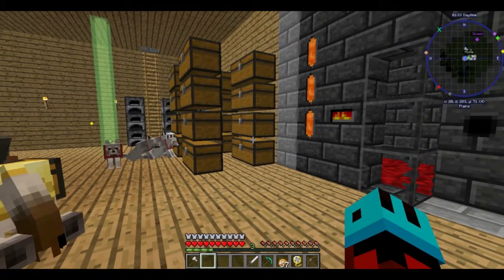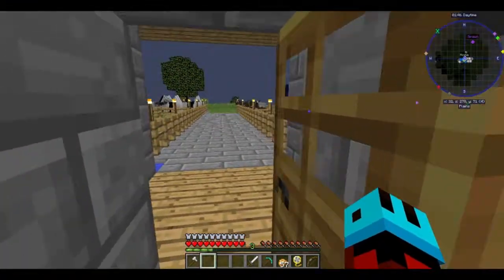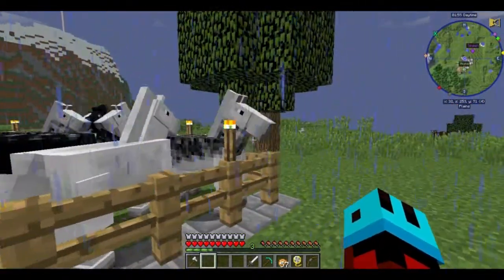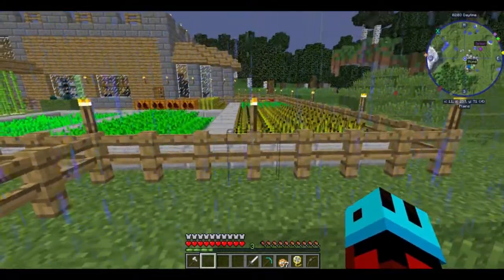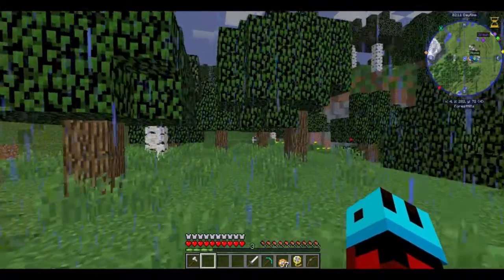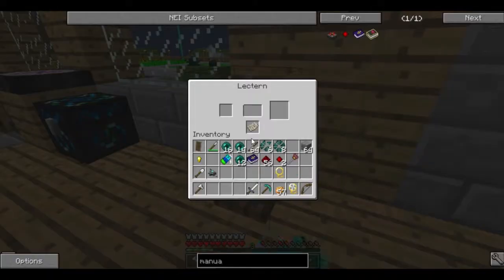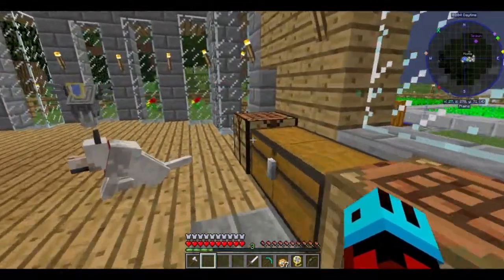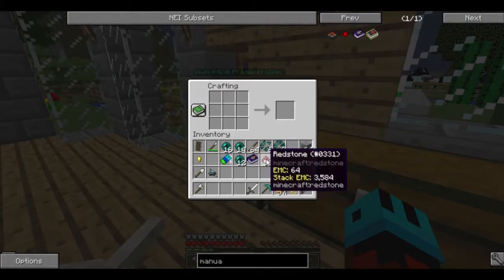Minds of Insanity Season 3 Beta Episode 31!!!(singleplayer)